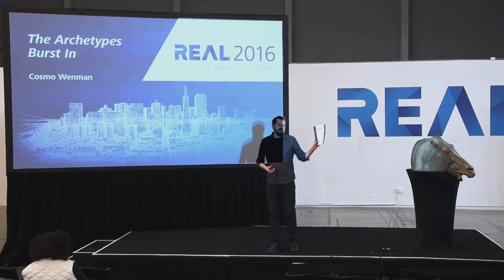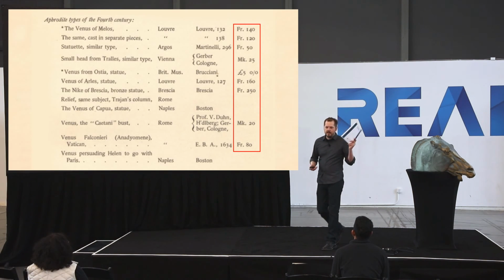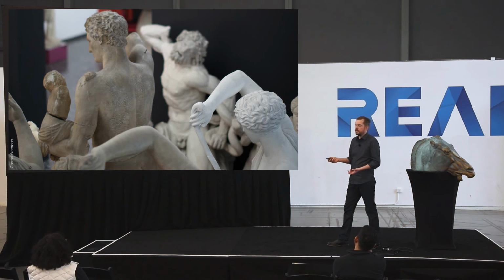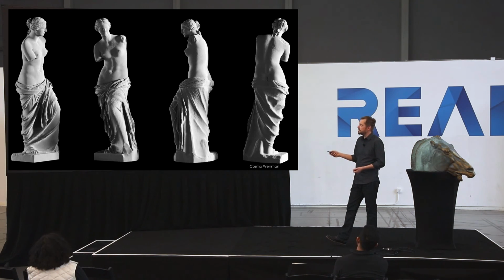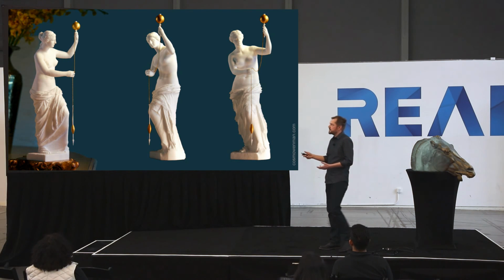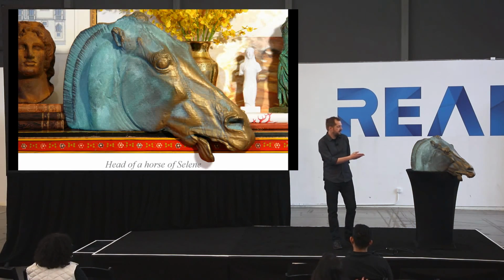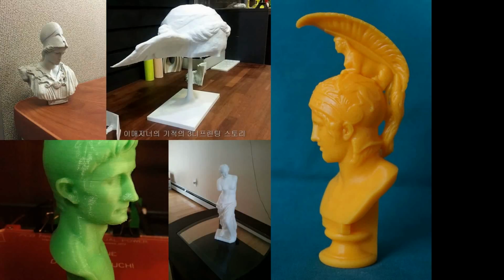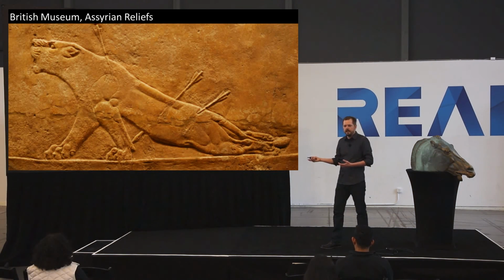The Archetypes Burst In -- Cosmo Wenman at REAL2016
Cosmo Wenman talks about 3D scanning art and artifacts, and why museums should share their unpublished 3D scans, March 8, 2016, San Francisco.

Why museums, universities, and private collectors should share their unpublished 3D scans of artwork and artifacts.